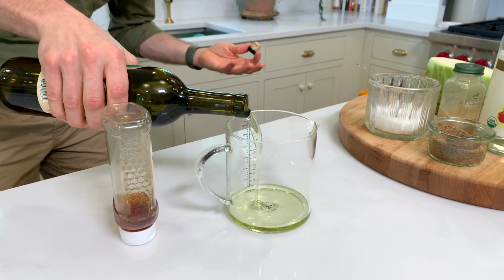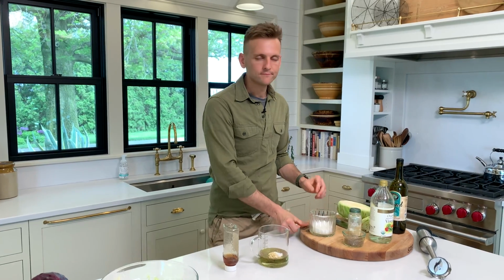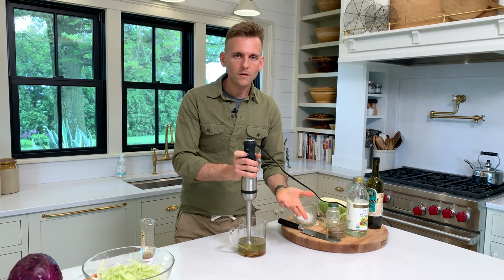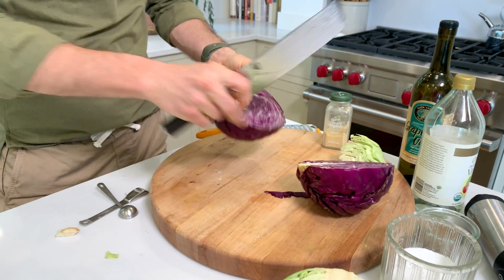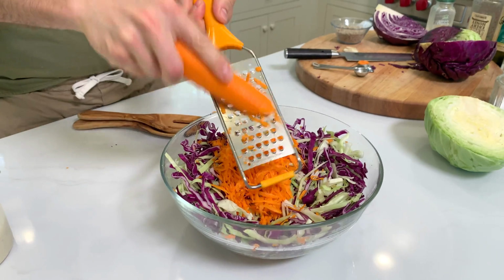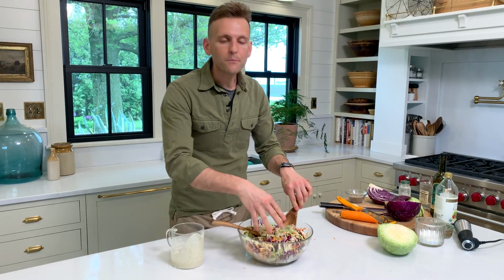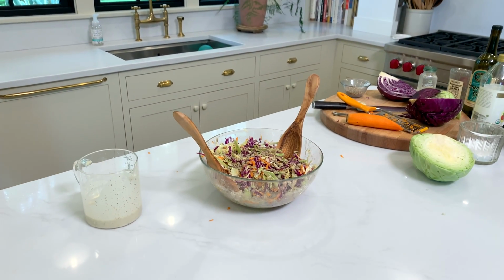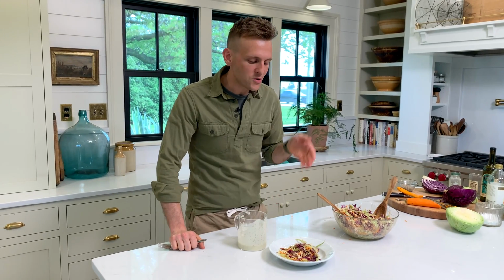The Perfect Picnic Coleslaw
Are you in the mood for a picnic?! If so, I have your coleslaw covered! And I'll admit: I'm opening up the creamy vs not dressing debate. Well, I finished the debate with this recipe. This is the perfect picnic coleslaw. It's bright, tangy, and amazing with any picnic food!

INGREDIENTS

- 3/4 cup neutral oil (safflower, grapeseed)
- 1/4 cup vinegar
- 1 tsp celery seed
- 1 tsp dry mustard
- 1 tsp salt
- 3 tbsp honey
- 1/4 cup roughly chopped onion
- 1 lb cabbage shredded
- 2 carrots shredded
- 1/4 cup roasted sunflower seeds (optional)

INSTRUCTIONS

For the dressing:

- In a large glass measuring cup or blender container, combine the oil, vinegar, celery seed, dry mustard, salt, honey, and onion. Blend with a countertop or immersion blender until emulsified and smooth, 1-2 minutes.

- Pour into an airtight container and store in the refrigerator until ready to use, for up to one month.

For the coleslaw:

- In a large bowl, combine the cabbage and carrot. Add dressing to taste. It is best to start with a smaller amount of dressing, about ⅓, and stir well. Taste and add more if needed. Top with sunflower seeds and serve.

NOTES

- The coleslaw can be made two hours ahead of time. The thicker the cabbage is cut, the longer it will hold up in the refrigerator before breaking down.

- Add the sunflower seeds right before serving.